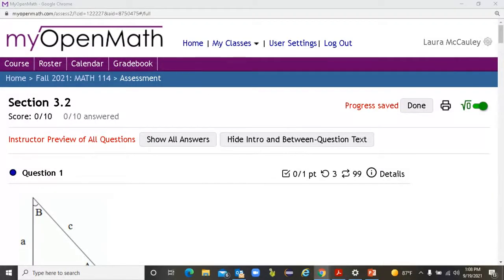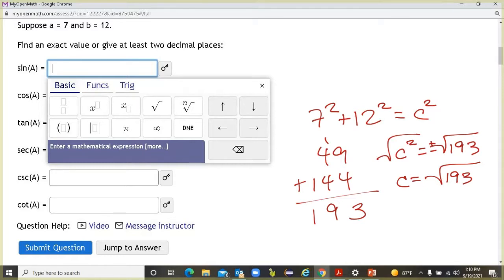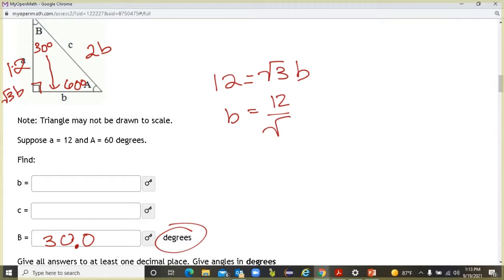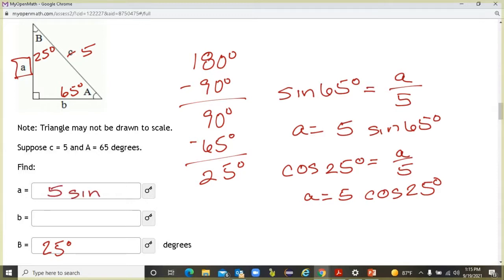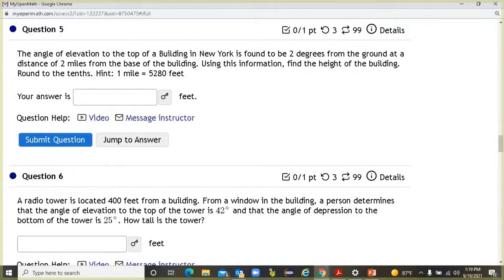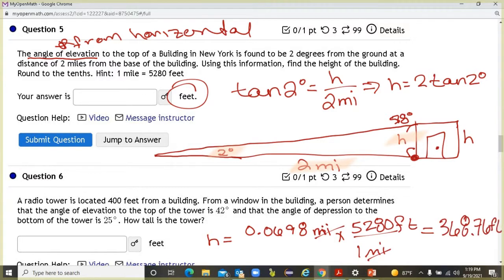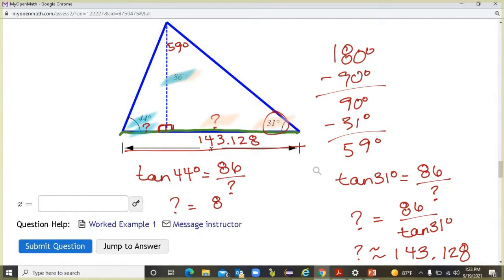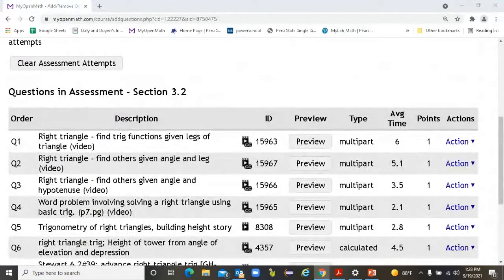Right Triangle Trigonometry & Word Problems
Examples of solving right triangles using special right triangles and basic trigonometry.  Angles of elevation/depression word problem example.